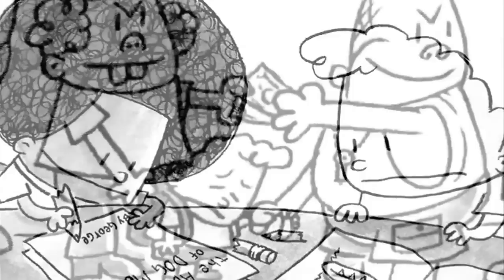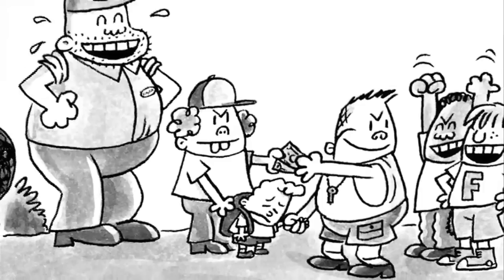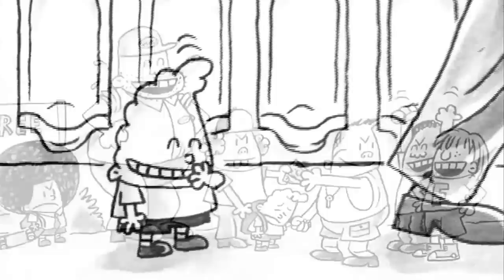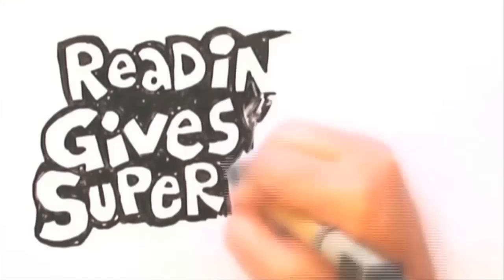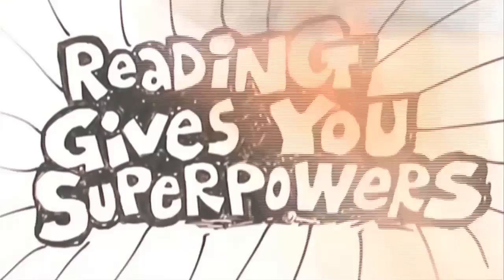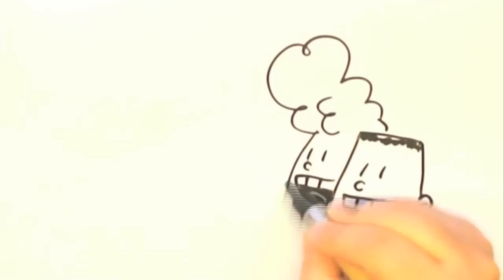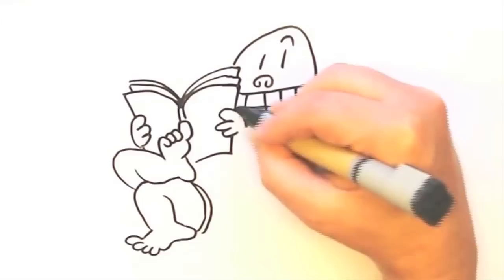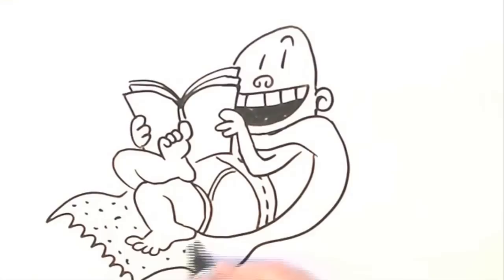Dav Pilkey Explains How Reading Gives You Superpowers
Dav Pilkey, author of the Captain Underpants series, shares some illustrations and explains how reading gives you superpowers.